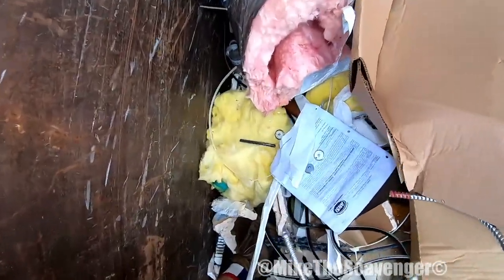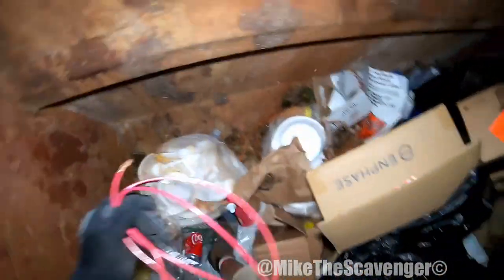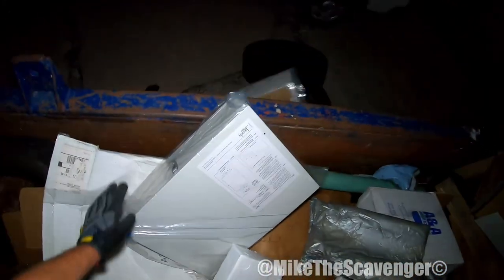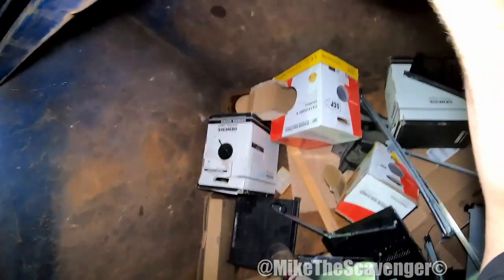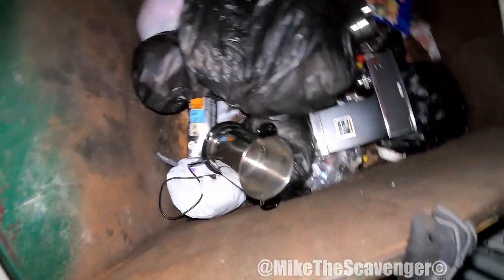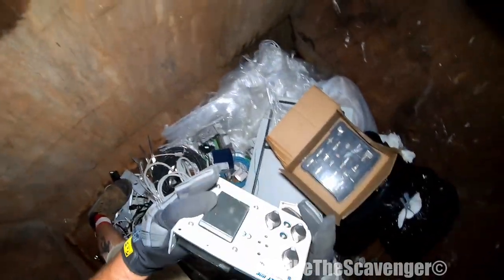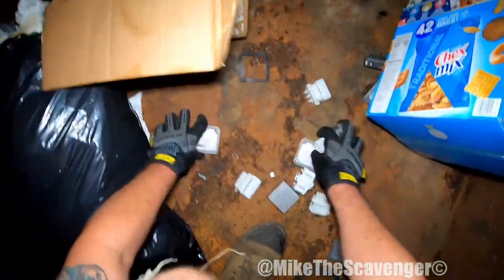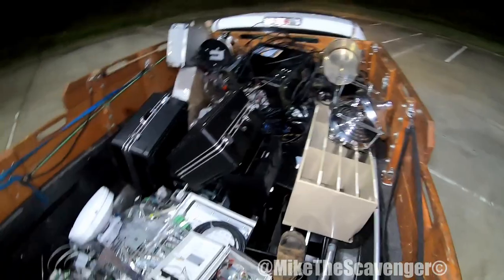Dumpster Diving "Rusty, Crusty Scraps"